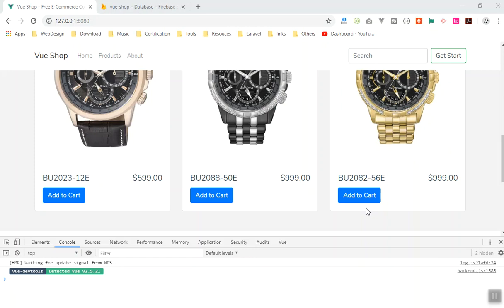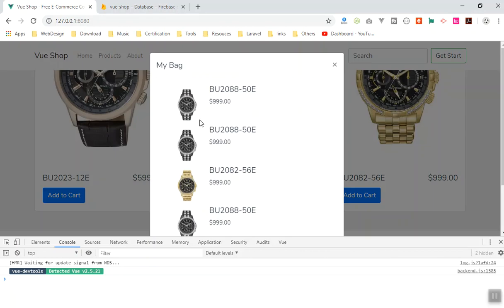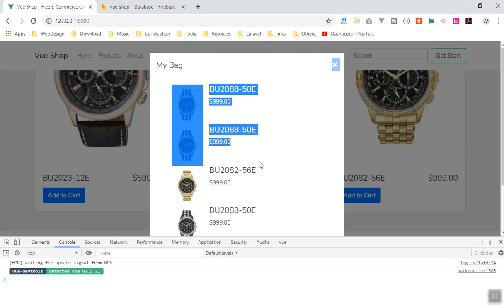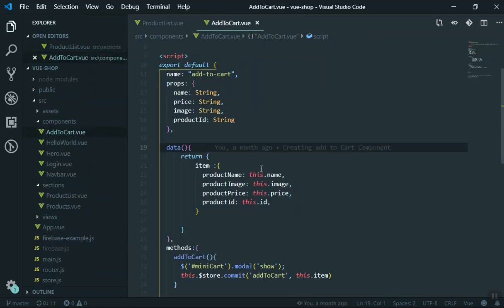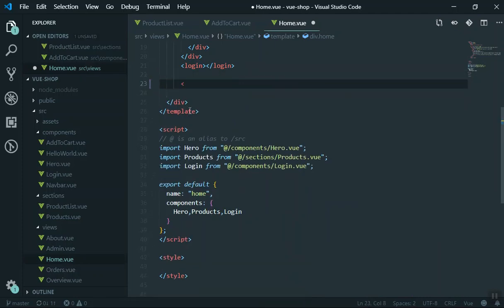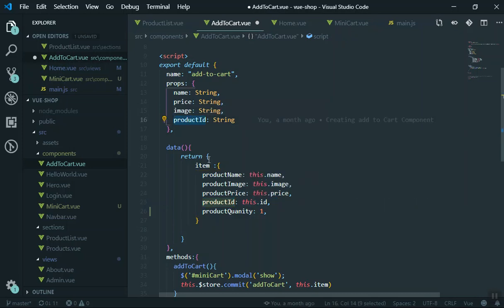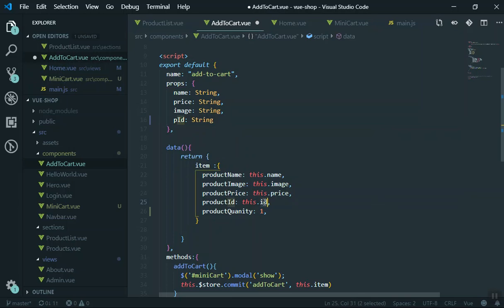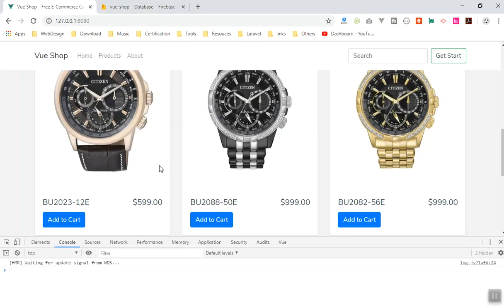63 - Add Product To Cart Without Duplicating the Current Product in Vuejs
Add Product To Cart Without Duplicating the Current Product in Vuejs

e-commerce